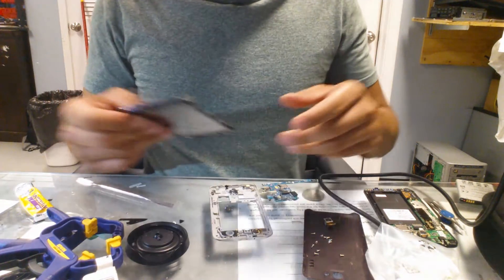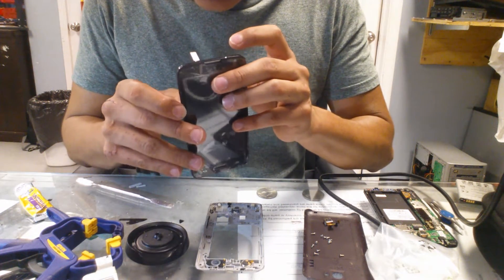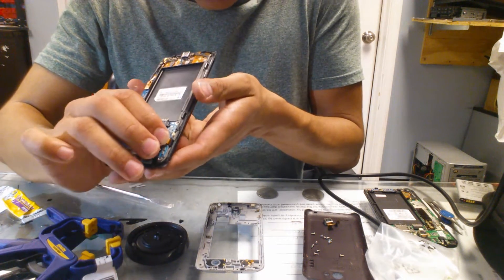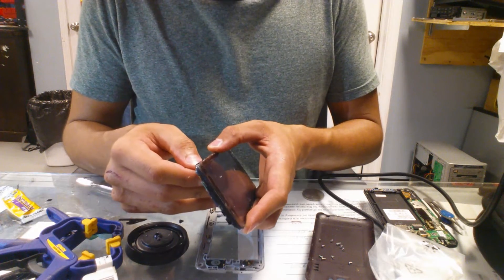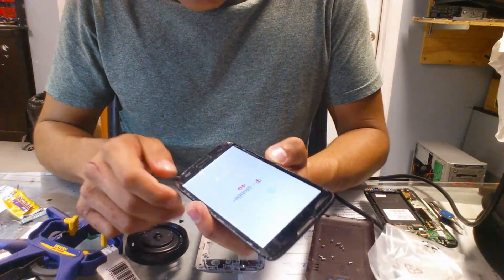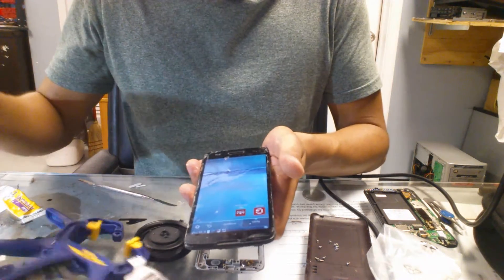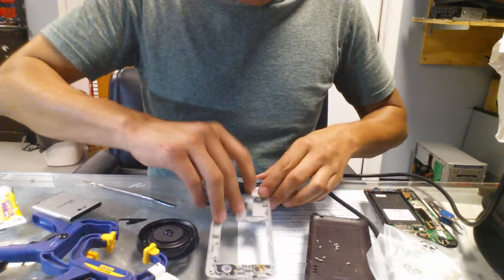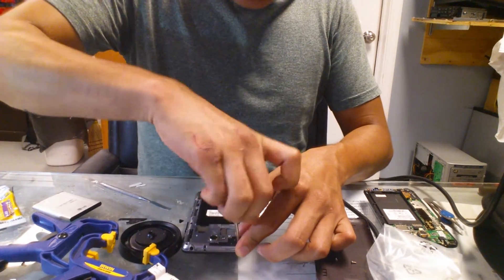LG optimus d415 digitizer replacement (part 2)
This is just a quick video on how to replace the digitizer on an LG D415
Lg, optimus, D415, digitizer, glass, tutorial, how to, fix